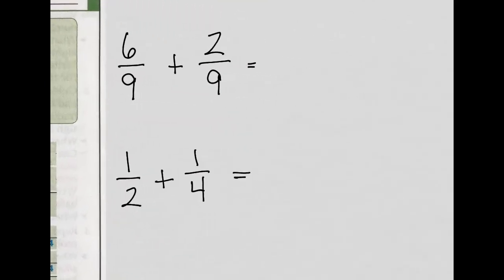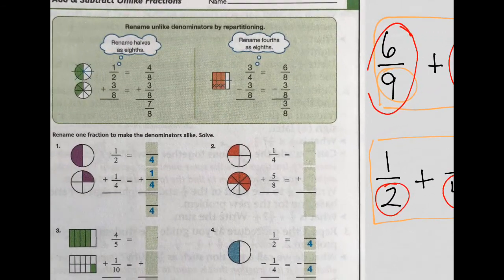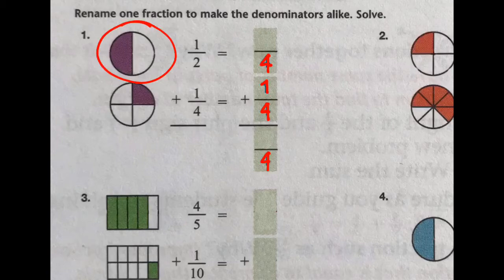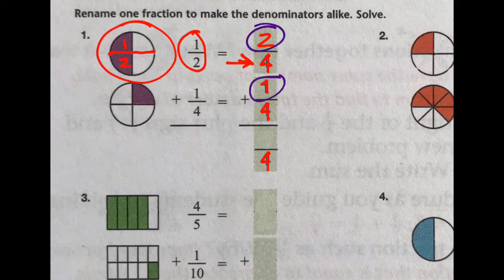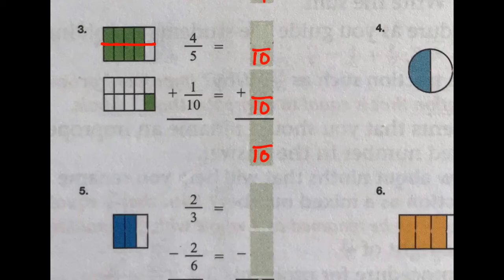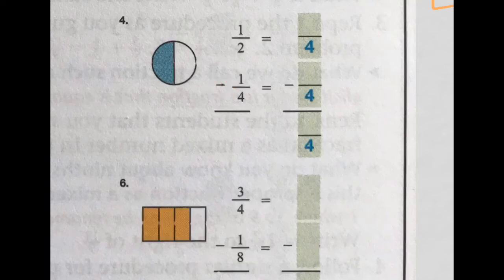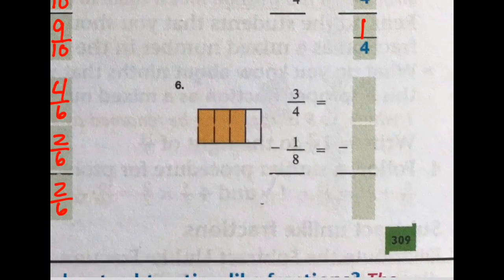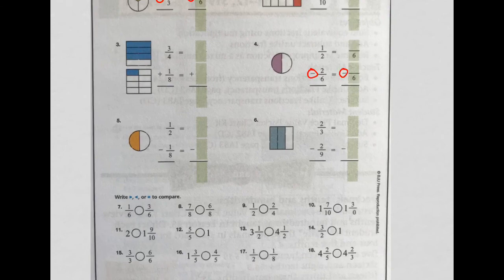Add & Subtract Unlike Fractions - 4th Grade